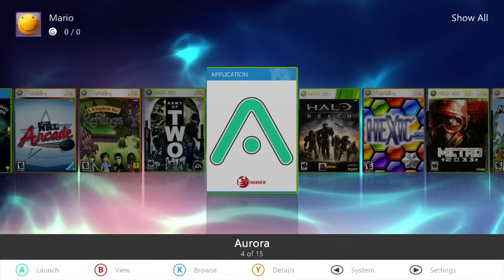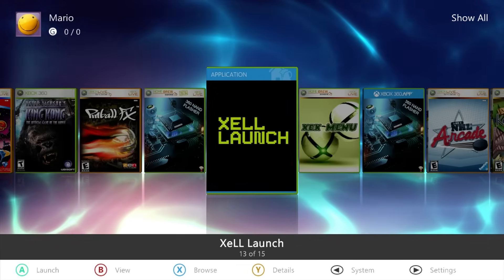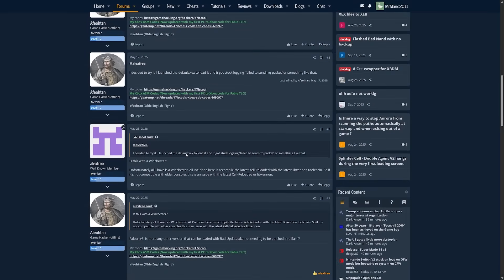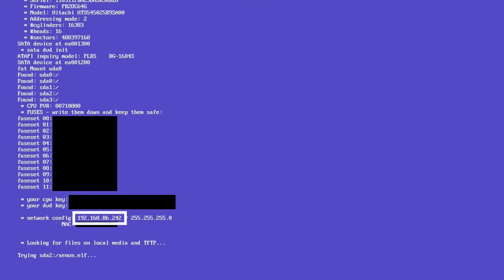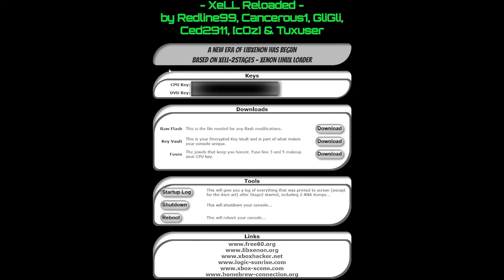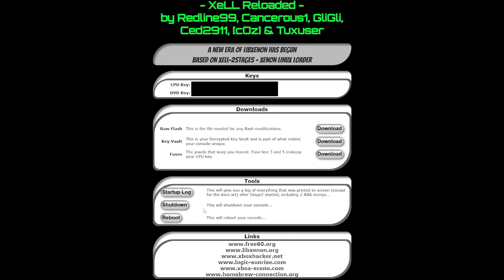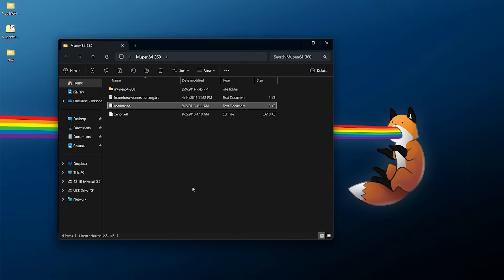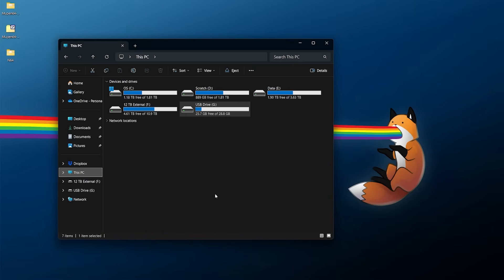How to Setup & Use XeLL on Bad Update!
Although XeLL is typically accessible on a JTAG or RGH system by pressing the eject button, the same rule doesn't apply to Bad Update. Many people have wanted to know what exactly XeLL is and specifically how to access it since Bad Update has come out, so this video aims to answer both of those questions! This will help in getting XeLL Launch configured to boot into XeLL Reloaded from a custom Dashboard, as well as getting further mileage by running ELF formatted homebrew.

This does require an Xbox 360 console which has already been set up with Bad Update, along with the prerequisite knowledge of how to navigate your console once enabled.

Timestamps!

0:00 - Intro
1:30 - Prerequisites
1:57 - Downloads
3:41 - XeLL Setup
6:35 - Launching XeLL
7:30 - Accessing XeLL Reloaded from a Browser!
8:55 - Winchester Limitations!
9:48 - ELF Homebrew Setup
12:28 - Launching ELF Homebrew via XeLL
14:03 - Where's the Sound?!

Downloads & Links!

Song Information
Artist: pyama
Song: Endless